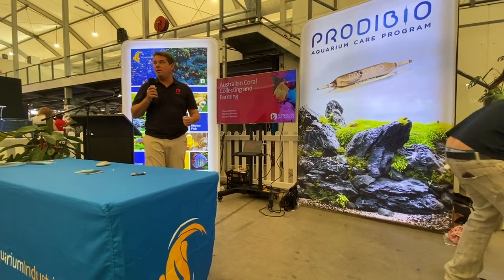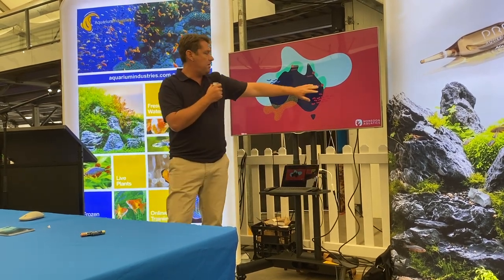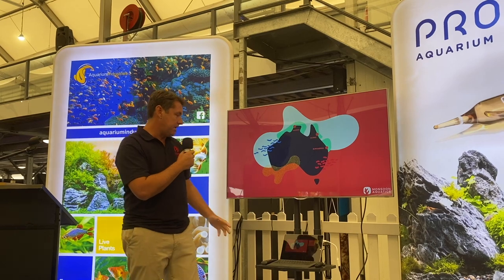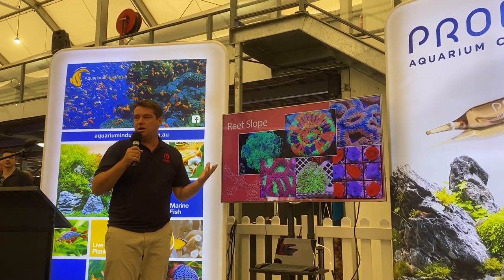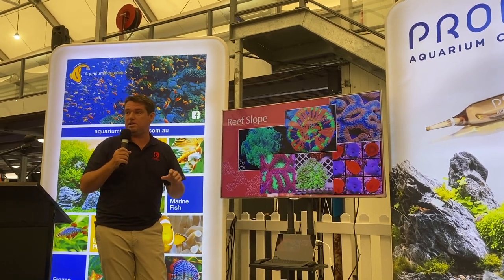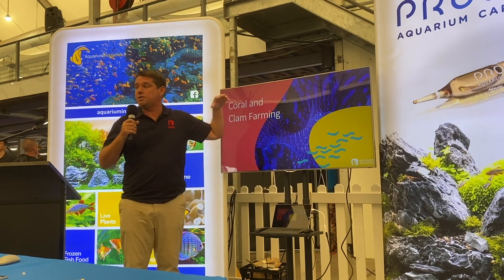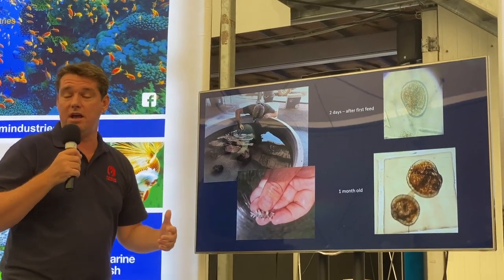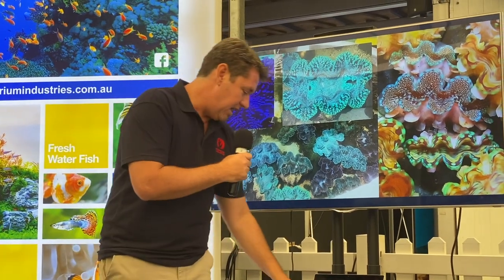Coral Collecting and Farming, Monsoon Aquatics - Underwater Pet Expo 2020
Daniel Kimberly, Owner of Monsoon Aquatics gives a talk at Underwater Pet Expo 2020 on Coral Collecting and Farming.